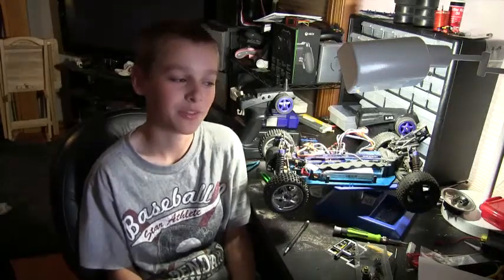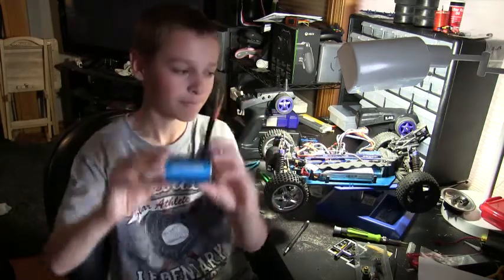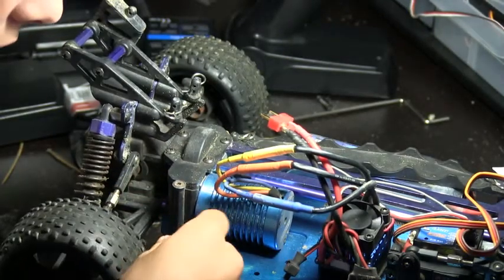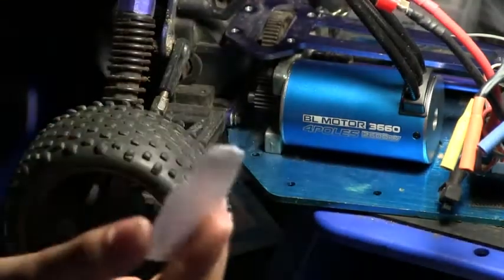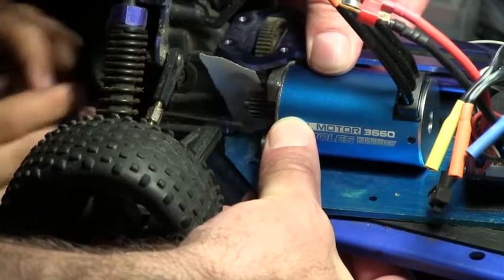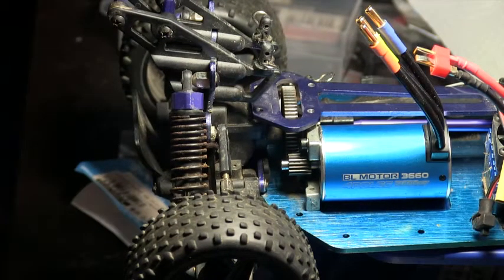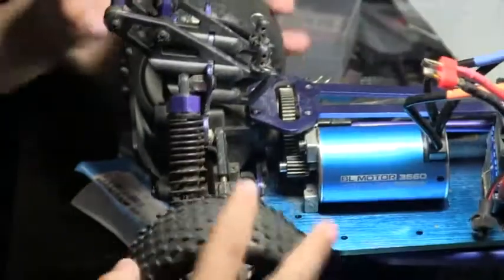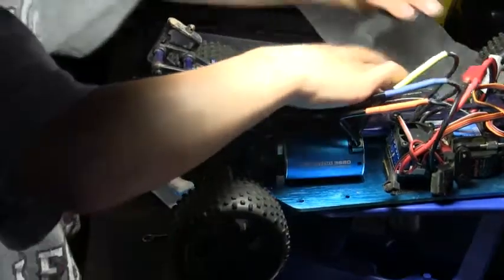How to replace brushless motor and upgrade from 3650 to 3660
1st how to video on how to replace brushless motor from a 3650 to a 3660 for more power and not over heat the motor.